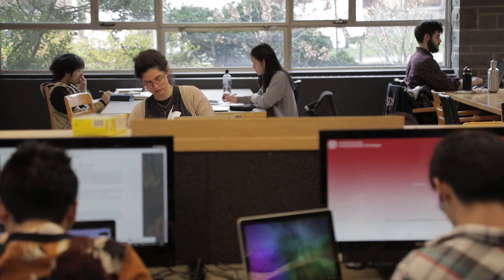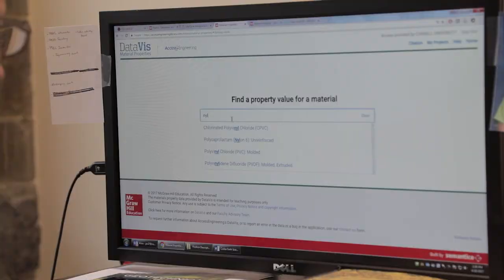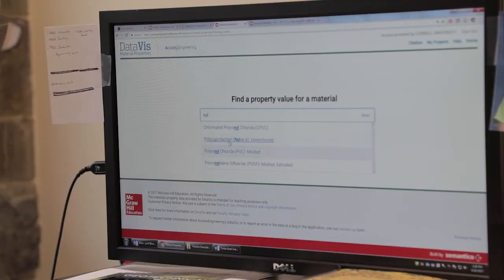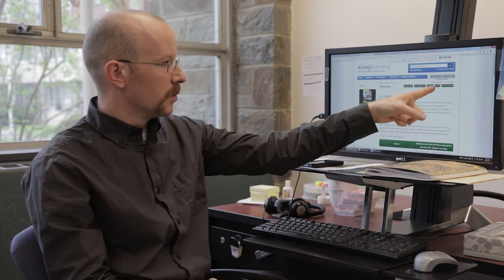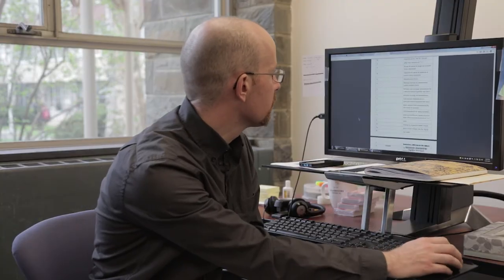AccessEngineering and DataVis with Jeremy Cusker, Cornell University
Jeremy Cusker, Engineering and Earth Sciences Outreach Librarian at Cornell University, discusses how students and faculty use AccessEngineering and DataVis.